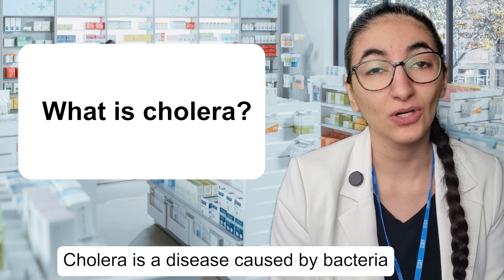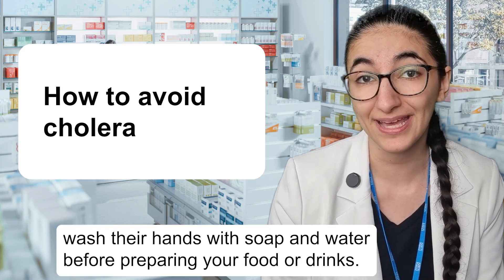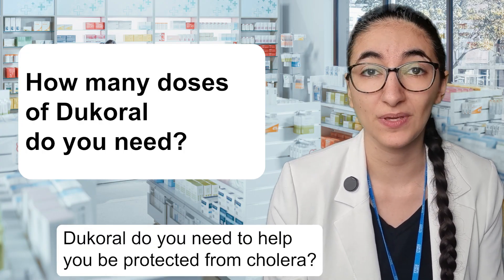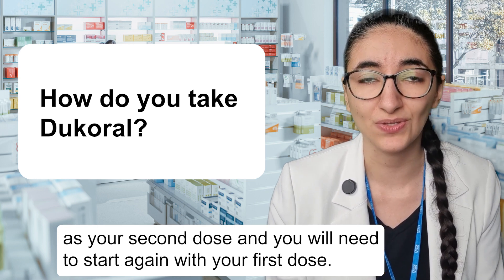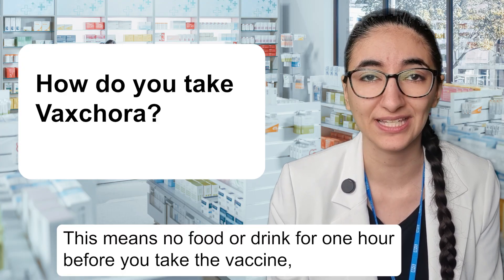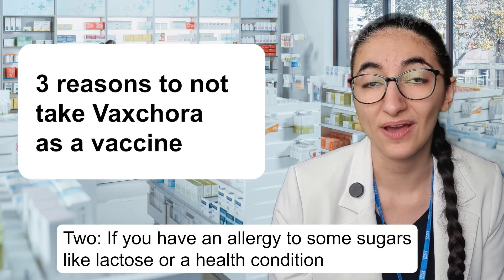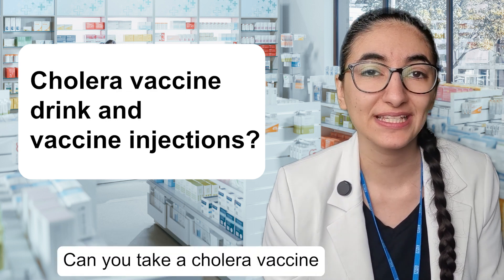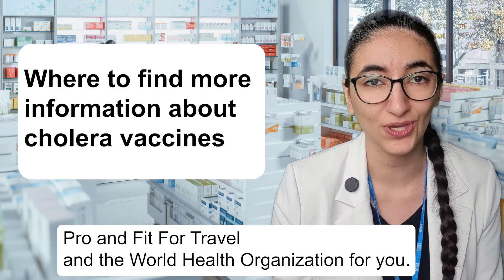Cholera travel vaccines: Dukoral and Vaxchora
Two different cholera vaccines are available for travellers: Dukoral and Vaxchora. Pharmacist Virginia explains what Dukoral and Vaxchora are and when you might need to take them before you travel.

00:00 What is cholera?
00:41 How to avoid cholera
01:03 Is there a cholera vaccine?
01:18 Cholera vaccines in UK: Dukoral and Vaxchora
01:32 Difference between Dukoral and Vaxchora
01:46 How many doses of Dukoral do you need?
01:58 How do you take Dukoral?
02:57 When should you take Dukoral before you travel?
03:18 How do you take Vaxchora?
04:00 When should you take Vaxchora before you travel?
04:17 3 reasons to not take Vaxchora as a vaccine
04:55 Can you take Vaxchora with chloroquine?
05:07 Can you take Vaxchora and typhoid capsules?
05:21 Can you take cholera vaccine drink and injection vaccines at the same time?
05:34 Do you need a cholera vaccine certificate to travel?
05:44 When do you need another vaccine (booster dose) of cholera vaccine?
06:20 Where to find more information about cholera vaccines
06:16 Thank you for watching

Read more about cholera travel vaccines here:
UK Green book:

The information presented is accurate to the best of Virginia's knowledge. You are responsible for your own research and application of the information presented. Please see a healthcare professional such as a pharmacist, doctor or nurse as appropriate for your own health needs.

Any medicines and adverts displayed in or on this video are NOT endorsements by Pharmacist Virginia.

No promotions.
Just health education.